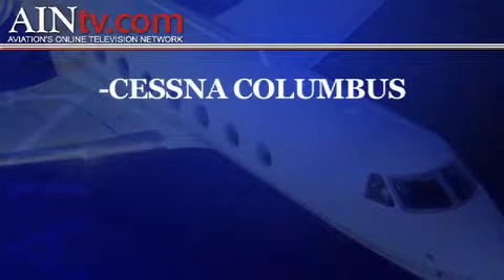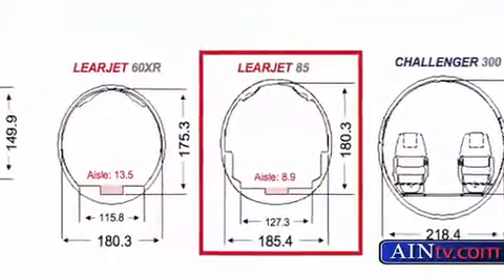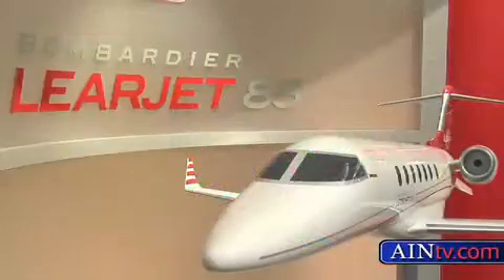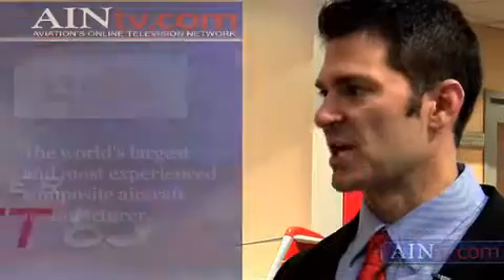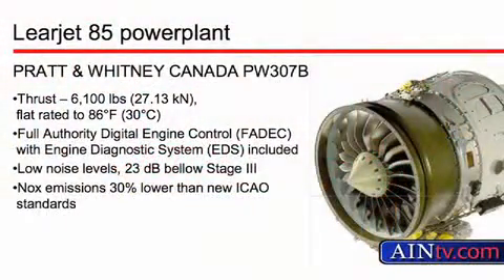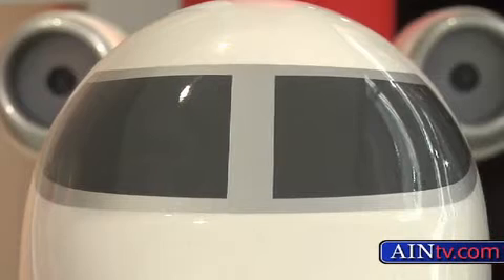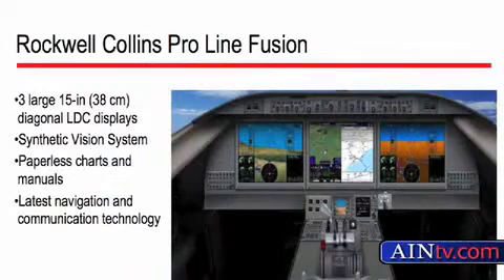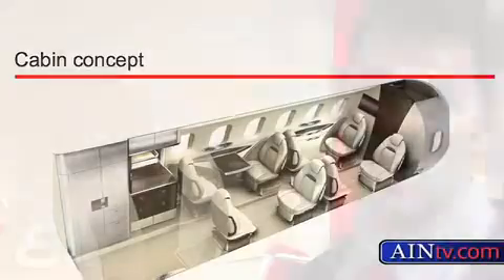AINtv.com - EBACE 08 - Aircraft Profile: Learjet 85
AINtv.com's David Lombardo finds out why Bombardier's Learjet 85 is a stepping stone to the Challenger.